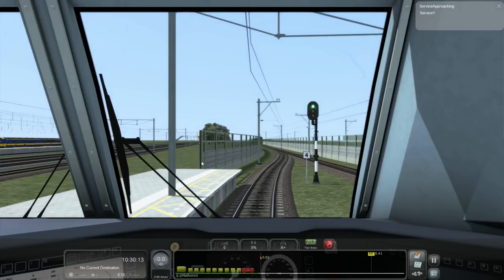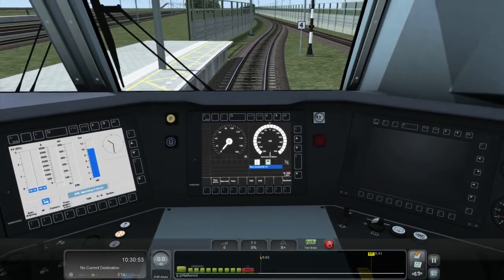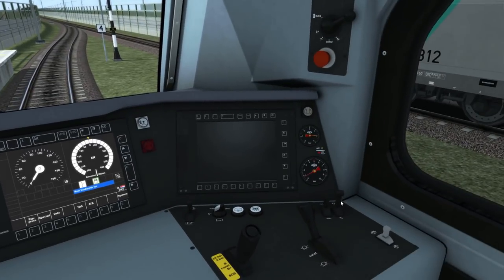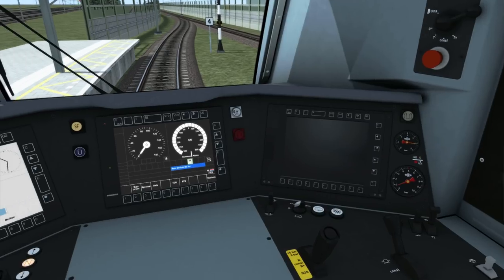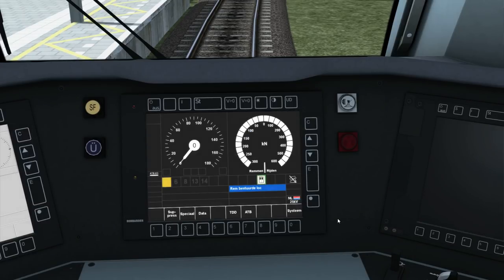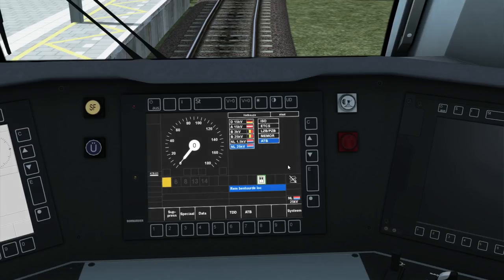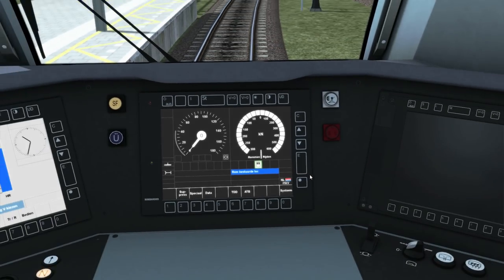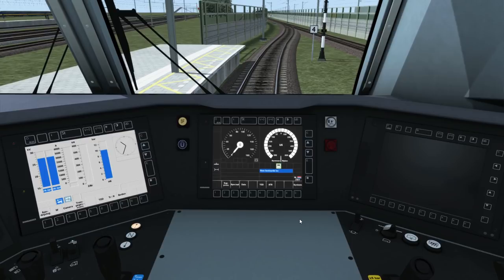Traxx 186 Tutorial 2: Changing Voltage And Safety Systems